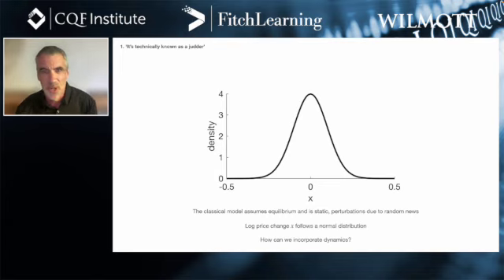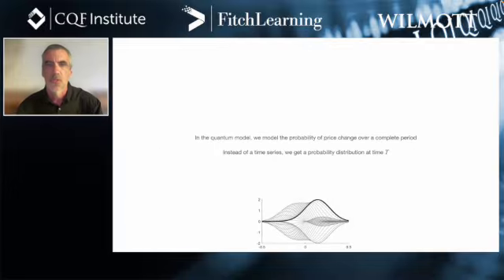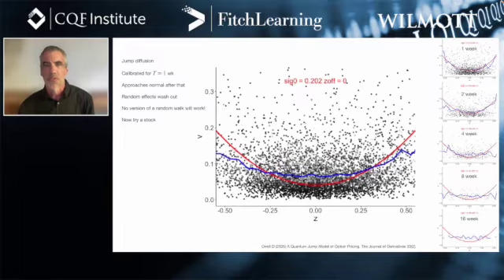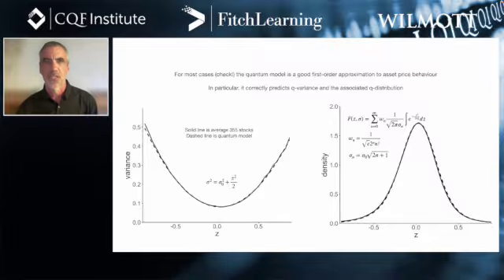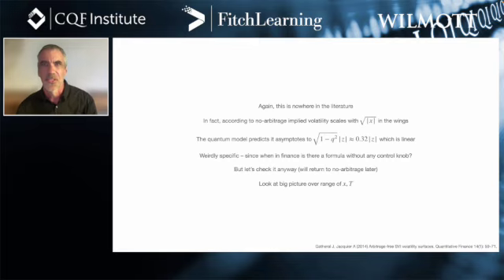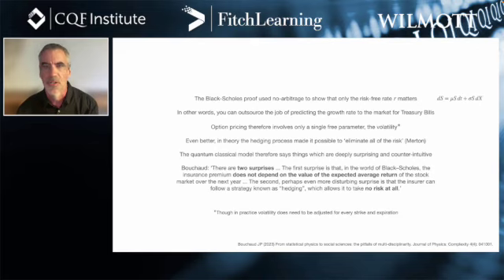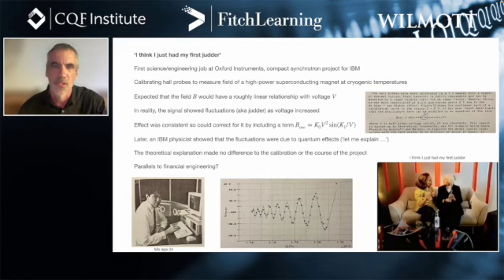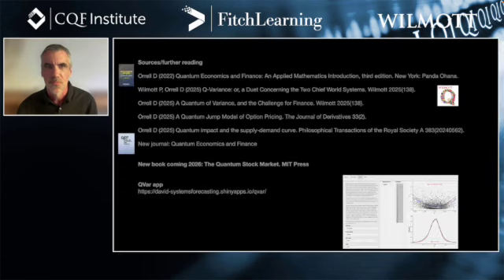Quantum Judder for Financial Engineers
Talk given at the Annual Quant Insights Conference 2025. Presents the empirical properties of q-variance and the q-distribution, which were predicted using the quantum model, and discusses the implications for topics including option pricing. To test q-variance and the q-distribution using stock market data, visit:
Further reading:
Wilmott P, Orrell D (2025) Q-Variance: or, a Duet Concerning the Two Chief World Systems. Wilmott 2025(138).
Orrell D (2025) A Quantum Jump Model of Option Pricing. The Journal of Derivatives 33(2).
Orrell D (2025) Quantum impact and the supply-demand curve. Philosophical Transactions of the Royal Society A 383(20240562).